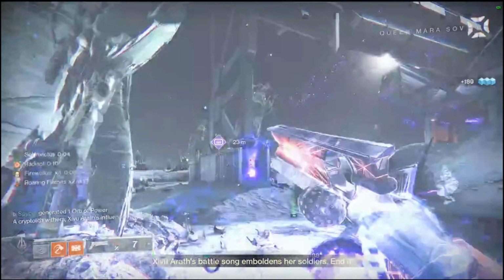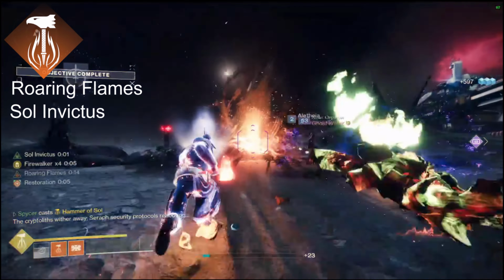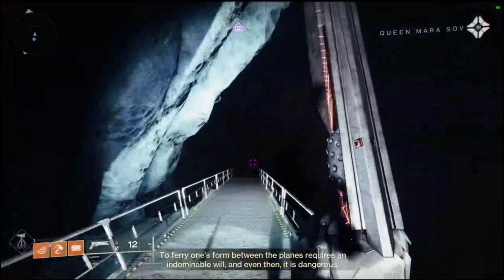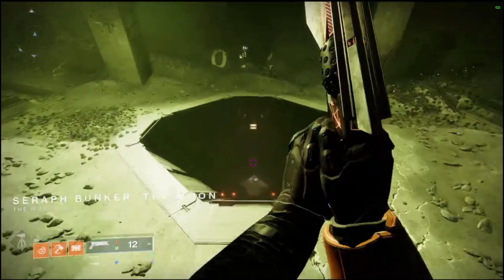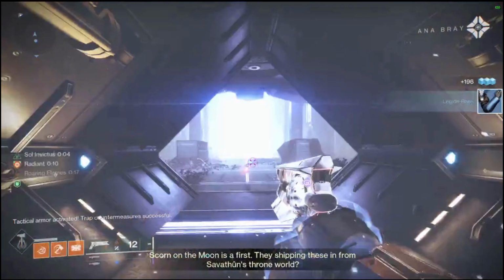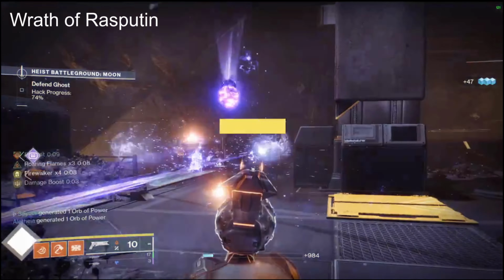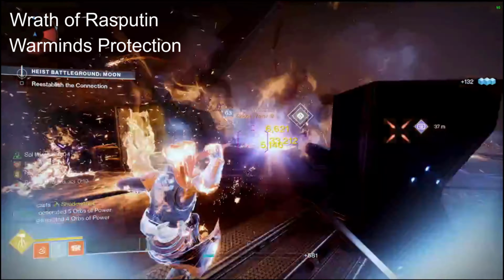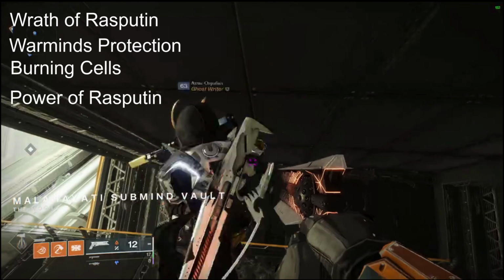I Used Sunshot in a Warmind Cell Build. I Was Impressed | Destiny 2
wow I just don't fully understand how good this build is even after the nerfs